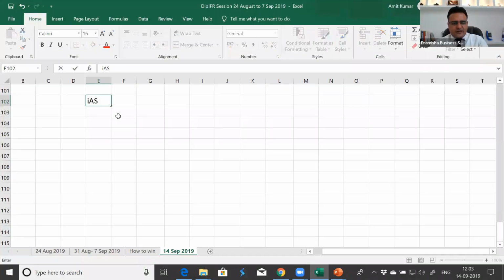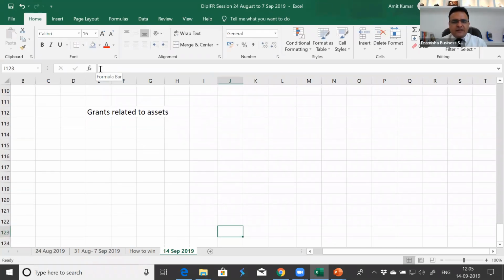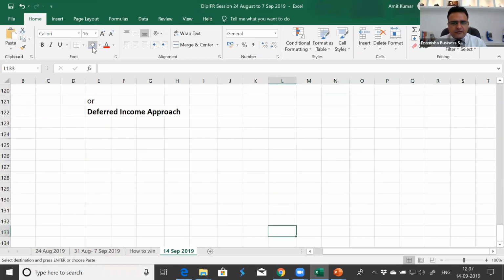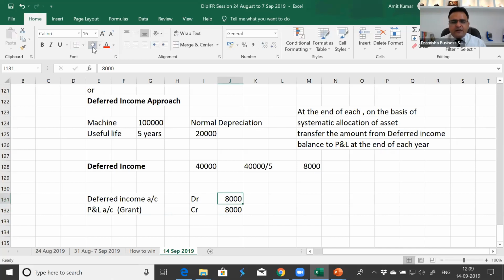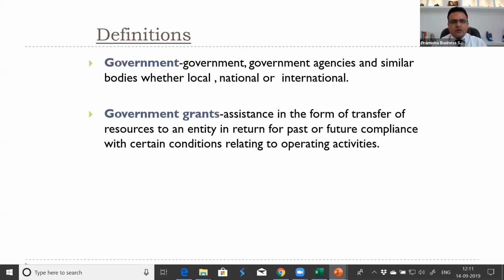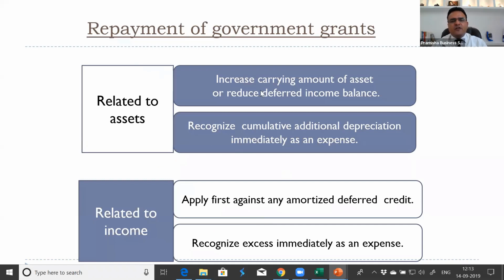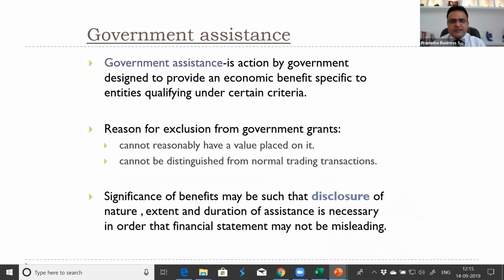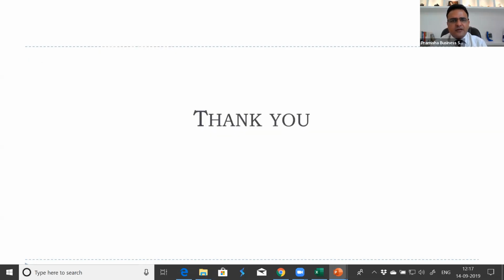22 Government Grants IA$20